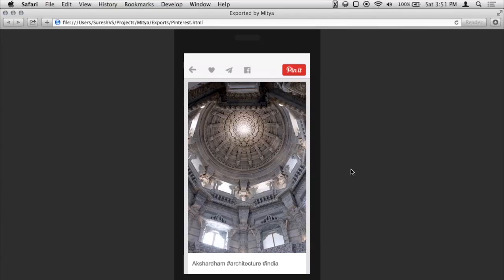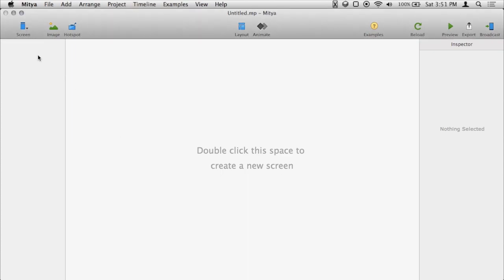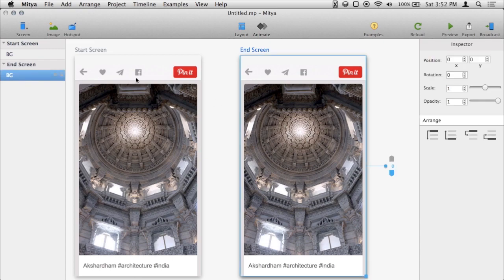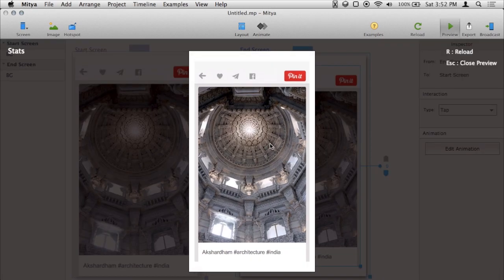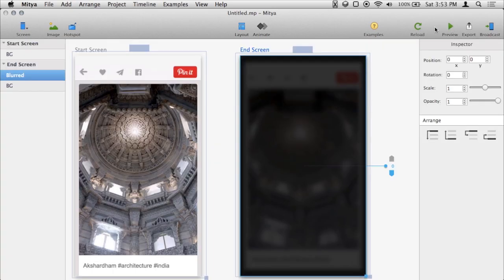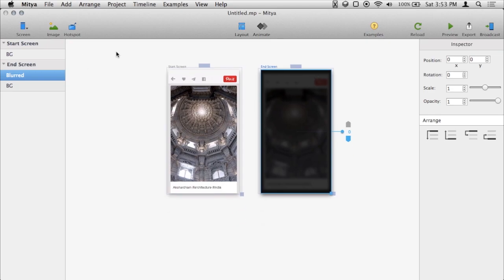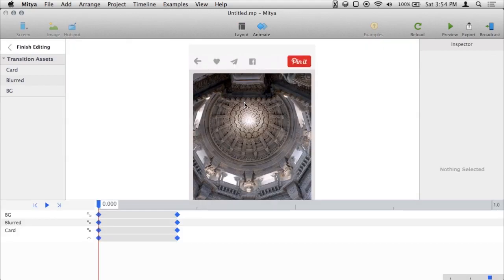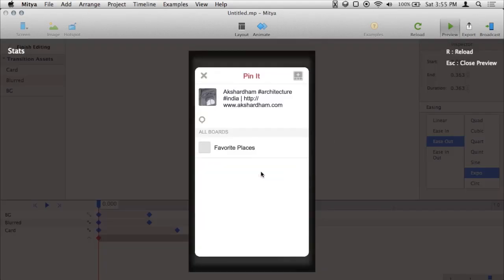Mitya Demo: Pinterest iOS animation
In this demo, we recreate an interaction animation from Pinterest's iOS app using Mitya